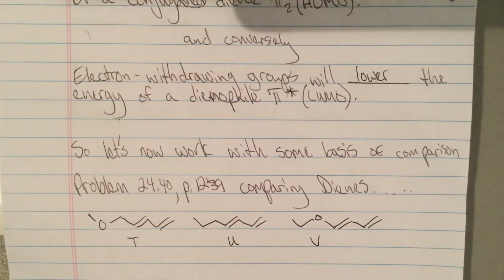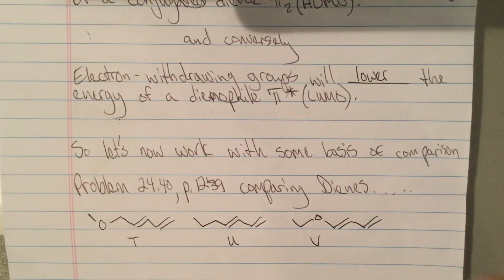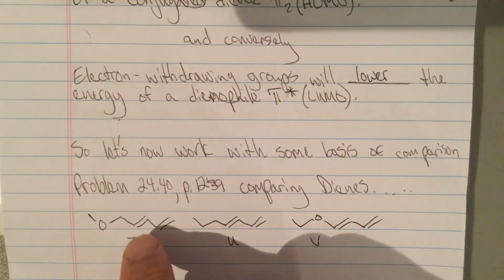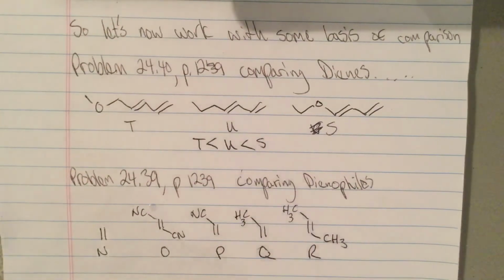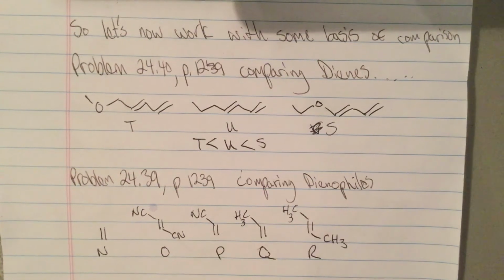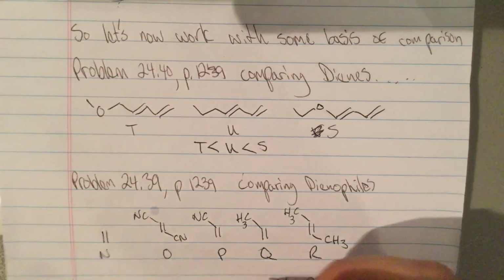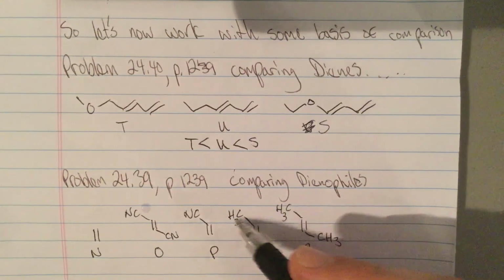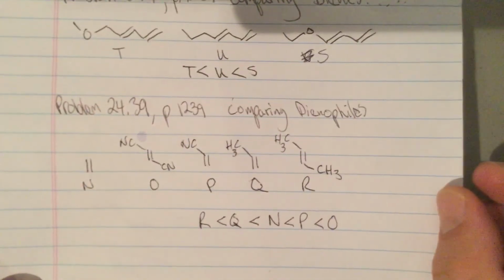CHEM 2020 Module IIIa 4 of 10